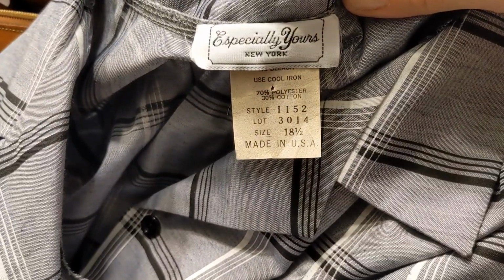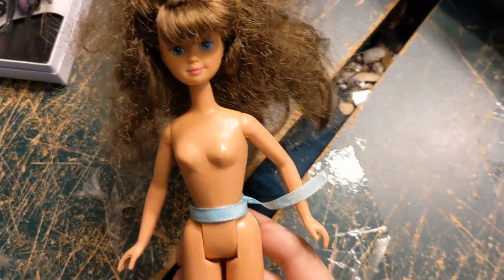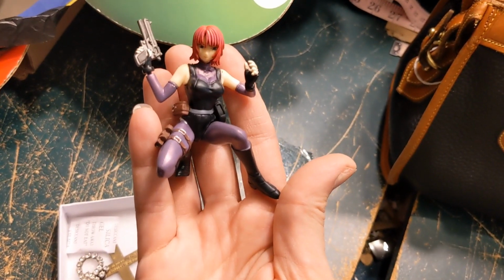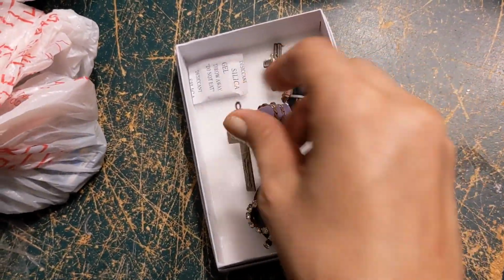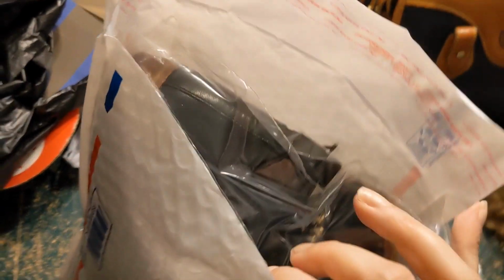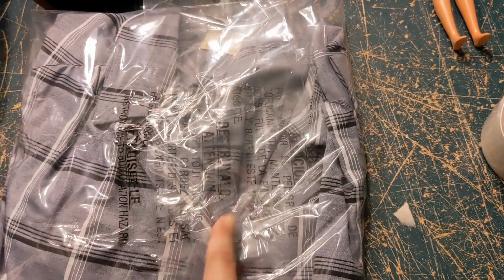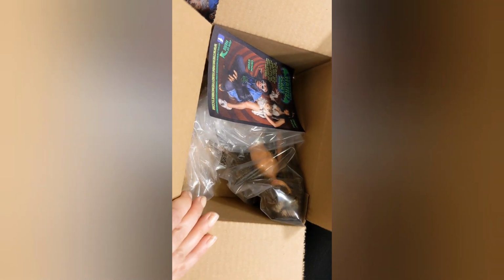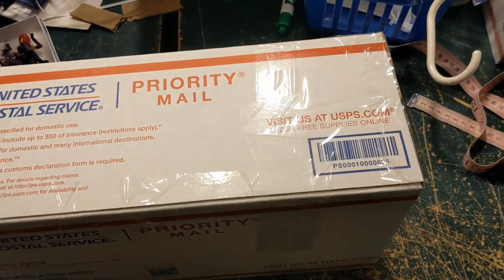SHIP HAPPENS! Some Ebay Sales And How I ship them.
RESELLERS BY DAY, HORROR HOSTS AT NIGHT
Janet and James are The Mummy And The Monkey.
This YouTube Channel shows many aspects of their lives on The Mummy And The Monkey's Hairy Scary Hangout, and behind the scenes flipping stuff to pay bills.
WRITE TO US:
The Mummy And The Monkey
Cleveland, OH
44135